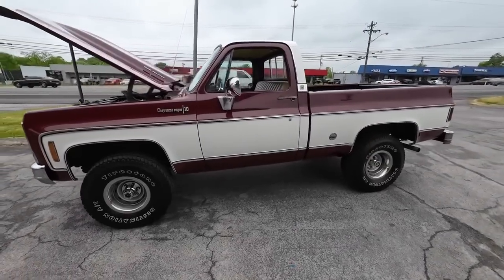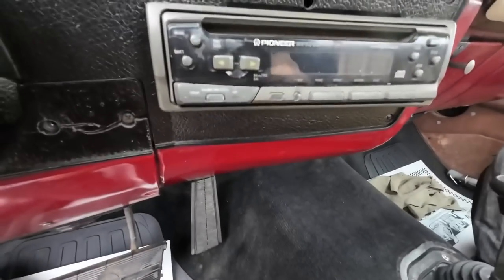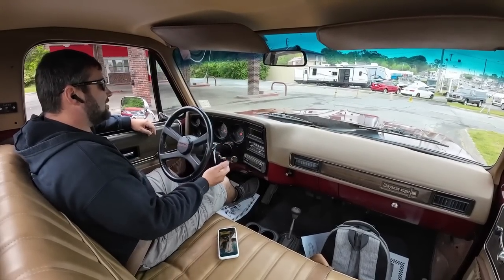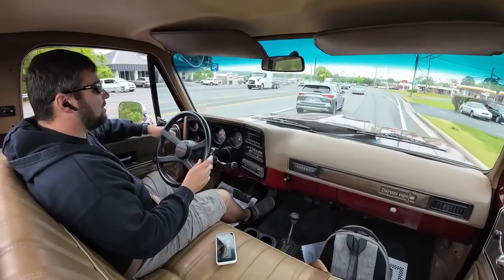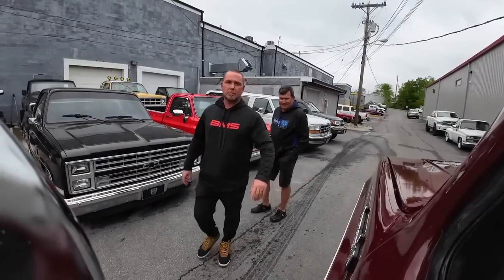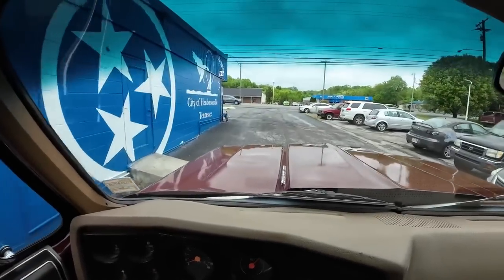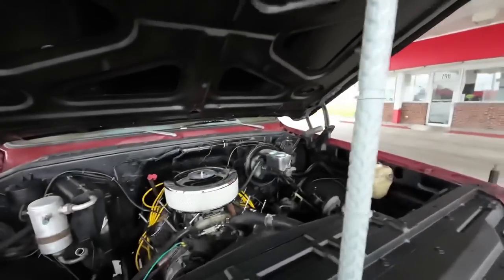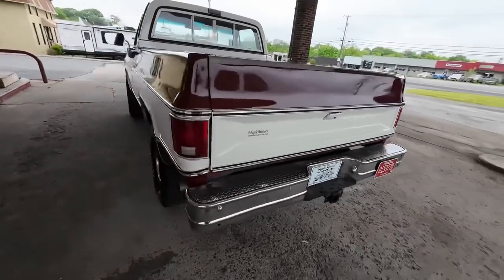Test Drive 1974 Chevrolet K-10 4x4 SWB SOLD $22,900 Maple Motors #2161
1974 Chevrolet K-10 4x4 SWB
Goodwrench 350 V-8 engine, automatic transmission, power steering, power disc brakes, chrome and aluminum accessories, dual exhaust with Flowmasters, CD player, cowl hood, Line-X bed liner, 15" rally wheels with 33x12.50x15" tires. Stock#2161 $22,900

Maplemotors.com

Web:  Maplemotors.com
 TN residents